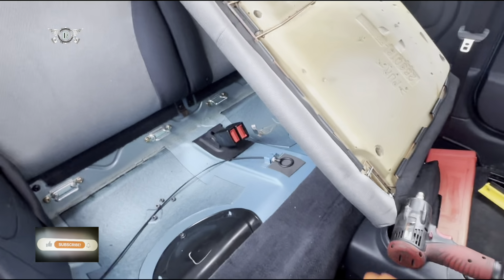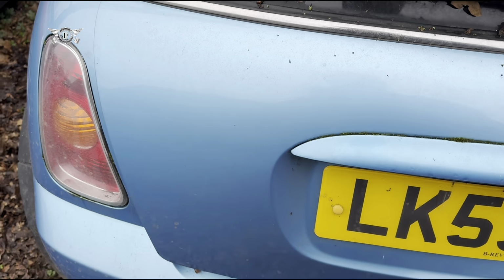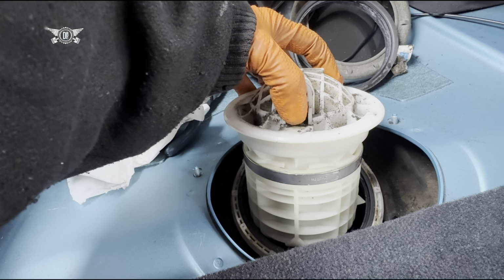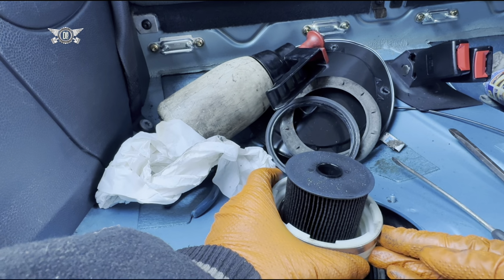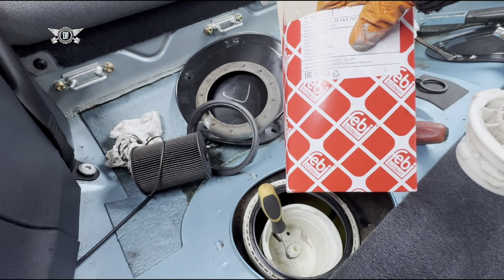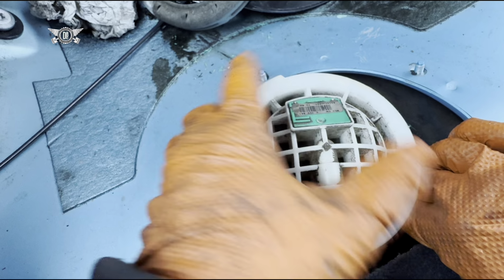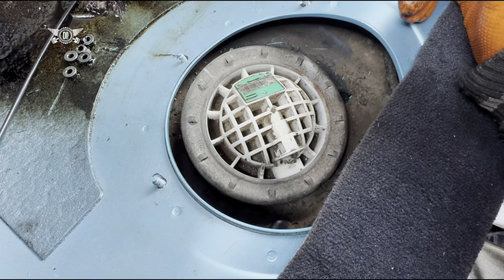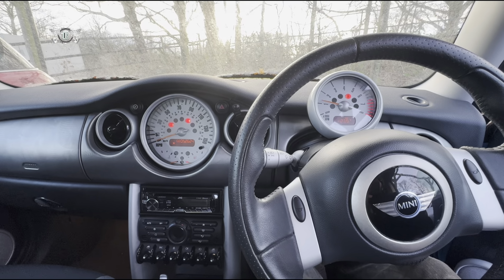Mini Cooper S r53 2003 fuel filter replacement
Please consider a donation if you find my videos helpful. paypal support link :

Remember that this is a guide for reference only, anything you do to yourself or your vehicle is at your own risk, this video is just a guide and by watching and following the video you accept that it’s a risk you are willing to take, in any case if in doubt best to take your car to a garage to get the job done.